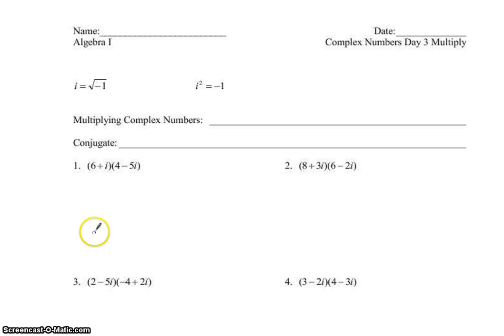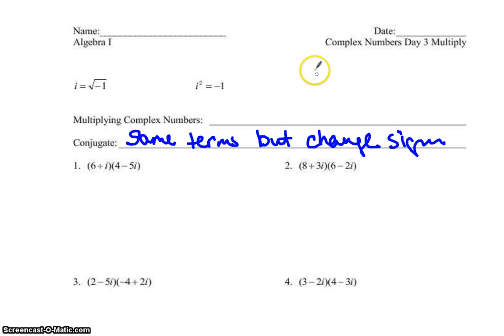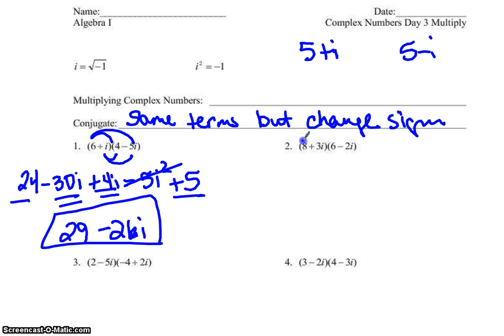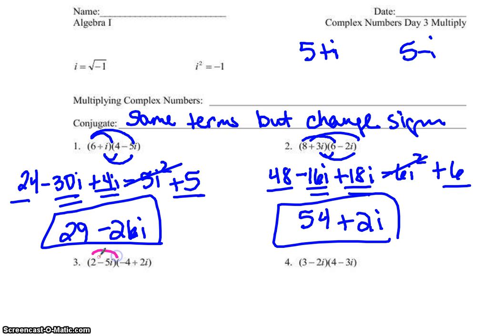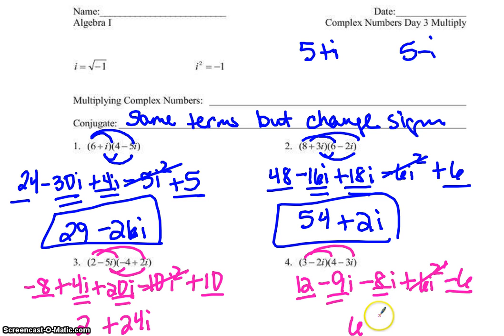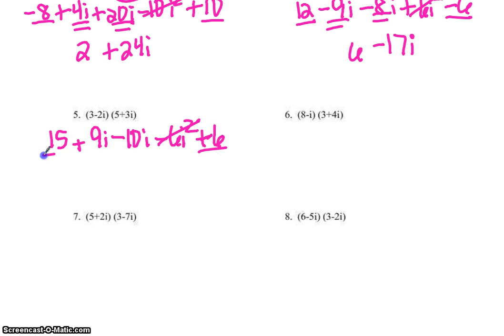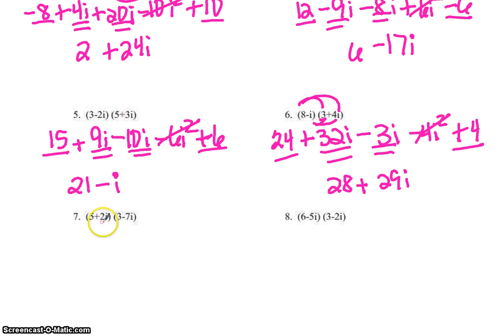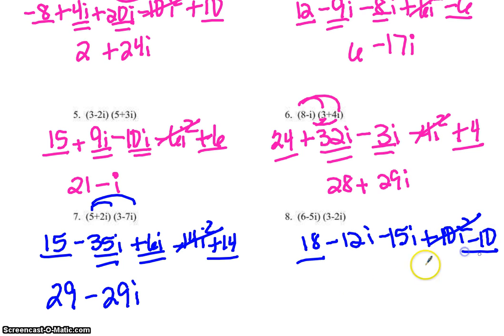A1 Complex Numbers Day 3